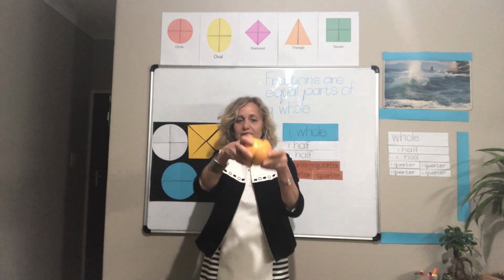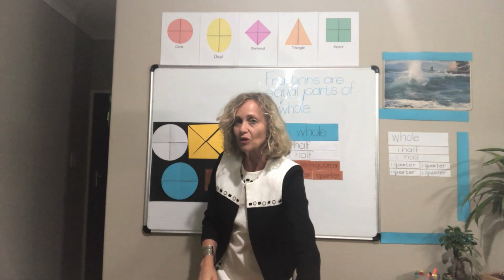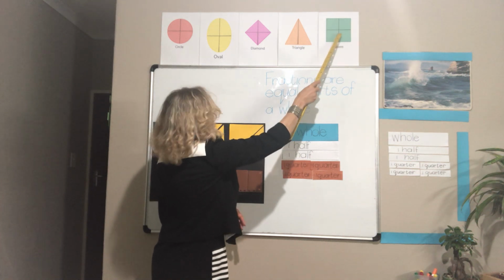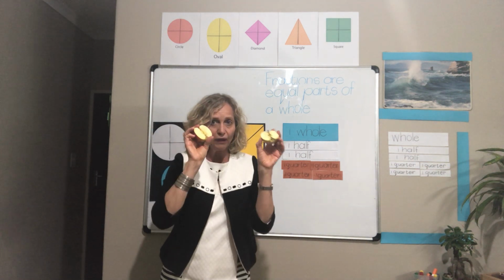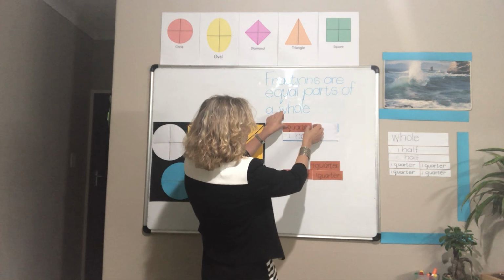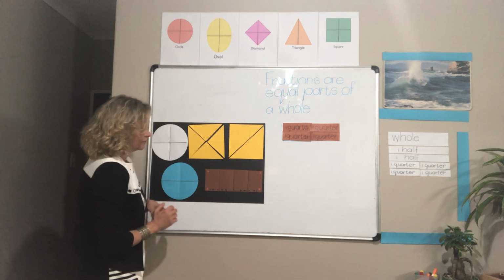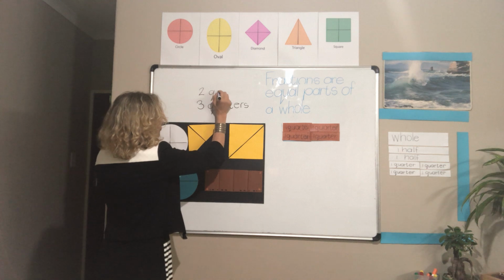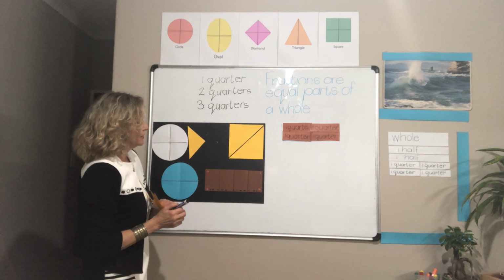Fractions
Mrs Greeff does and introduction lesson into fractions. (halves and quarters)